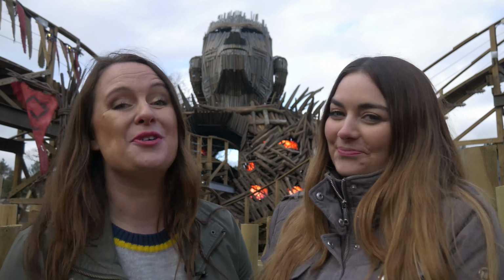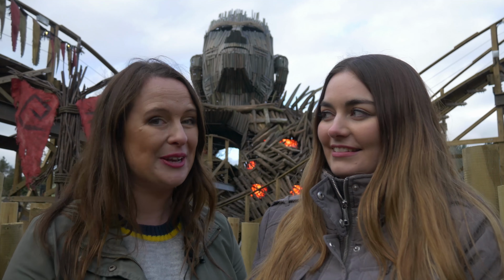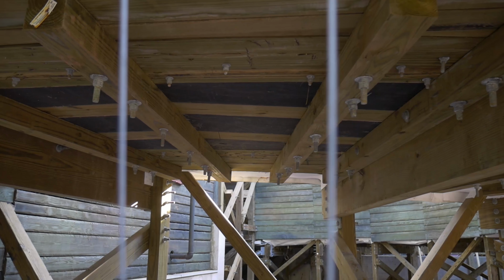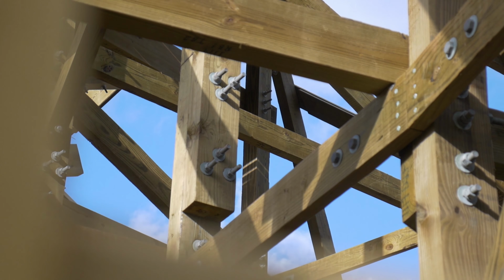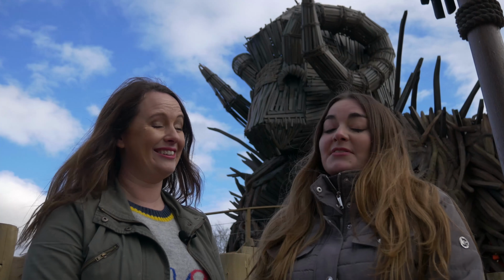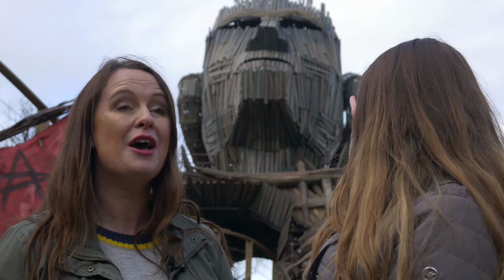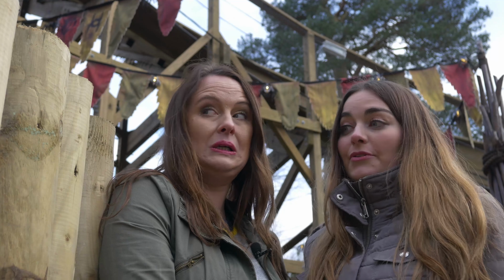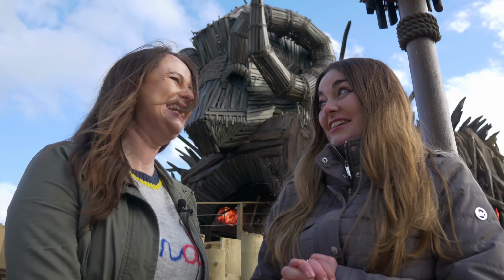Wicker Man Ride at Alton Towers Resort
We went to check out the Wicker Man coaster at Alton Towers Resort - bringing together cutting edge special effects with classic wooden coaster technology for the first time!

Wicker Man is the UK’s first new wooden coaster built in over 20 years and joins an amazing line-up of world-class rollercoasters including Galactica, Nemesis, Oblivion, The Smiler and Rita! Alton Towers Resort is Britain’s Greatest Escape with lots of amazing rides and attractions for thrill-seekers, families and kids of all ages!

Unleash the ‘Power of the Towers’ this year as you share joy, laughter and thrills with family and friends at Britain’s Greatest Escape!

From rushing through the burning Wicker Man to laughing and screaming your way through the new Alton Towers Dungeon* or simply witnessing a small child’s delight as they disco dance with Ubercorn in CBeebies Land, there really is something for everyone to enjoy at Alton Towers Resort!

This year, share even more fun and thrills, enjoy the UK’s latest wooden rollercoaster experience on Wicker Man, feel G-forces greater than a space shuttle on Nemesis, brave Oblivion’s iconic vertical drop, ride The Smiler’s 14 loops or satisfy your need for speed on Rita – hold on tight!

For those with little ones in tow, head over to CBeebies Land where the ‘Peter Rabbit TM Hippity Hop’ ride, featuring the mischievous bunny Peter Rabbit and his friends Benjamin and Lily, join the much-loved characters and themed attractions.

Families can also join Tinky-Winky, Dipsy, Laa-Laa and Po in a musical extravaganza, as they perform their new show, the ‘Teletubbies Big Band Live Show’!

Our guide to Alton Towers Resort Tickets

Oblivion
The iconic Oblivion was the world's first vertical drop rollercoaster. Don't... look... down! Oblivion makes you face your fears... you know you shouldn't look, but you won't be able to stop yourself taking a peek at the colossal vertical 180 feet drop! Riders on Oblivion experience a maximum G force of 4.5.

Nemesis
Europe's first ever inverted rollercoaster... your legs are dangling beneath you as you ride! Built in 1994 and still regarded as one of the best rollercoasters in the world there is 250 tonnes of thrilling, twisting and turning coaster, including an underground tunnel!

Galactica
Blast through an advanced space travel portal to another dimension. We've combined the experience of our iconic flying rollercoaster with cutting edge Virtual Reality. Now you can become a space tourist through this unique combination of physically flying coupled with the breathtakingly emotional journey of travelling through space.

Rita
Rita is the ultimate rollercoaster for speed freaks! From a standing start, hold onto your eyeballs as you're catapulted from 0 to 100km/ph in just two and a half seconds! Rita's maximum speed is 62.1 mph.

Thi3teen
The dark and mysterious TH13TEEN is the world's first vertical freefall drop rollercoaster. Speed round the track, enter the ancient crypt, and face the horror that lies within.. TH13TEEN has been dubbed a "psychoaster" as it creates a new level of psychological fear!

The Blade
The Blade
A huge shard of rusty metal from the Nemesis excavation, found by one of our workers, who crafted it into a swing blade that cuts through the Forbidden Valley. Dare you sit right at the back!

Congo River Rapids
Congo River Rapids
Enjoy a water adventure that will whet the appetite of all the family, as you drift along the Katanga Canyon; crashing round corners and spinning through waterfalls, it’s a unique experience you can all enjoy.

Spinball Whizzer
Spinball Whizzer
Feel like a pin ball being catapulted along the 470 metre track at speeds of up to 60km per hour! Each car will spin 360 degrees whilst flying around the tracks.

The Furchester Hotel Live
A brand new live and interactive show, where you can join Phoebe, Funella, Furgus, Elmo and Cookie Monster at The Furchester Hotel. Make your way through the famous revolving doors before being welcomed with furry arms into the hotel. The show sees the hotel prepare for the exciting arrival of Chick Swagger, you can sing and dance along to the rock-a-doodle-do hit, Tail Feather Shake.

Go Jetters Vroomster Zoom ride
Join Kyan, Xuli, Lars and Foz on a Go Jetters global adventure as little thrill seekers fly around the world in a Vroomster. With their very own controls, youngsters can guide their Vroomster up and down as they launch from the Jetpad to help to find Grandmaster Glitch.

Postman Pat Parcel Post
Through problem solving and interaction the attraction lets children take control of Postman Pat’s van on his delivery route through Greendale, picking the right parcels to deliver to the village’s favourite residents as they drive along.